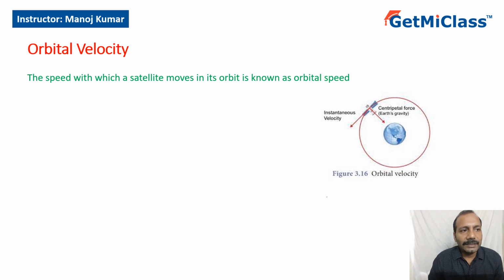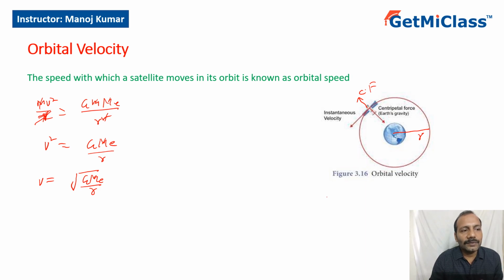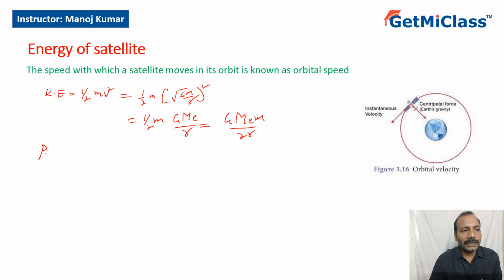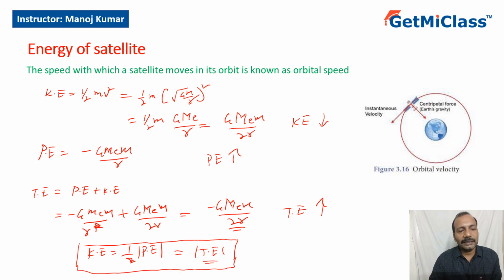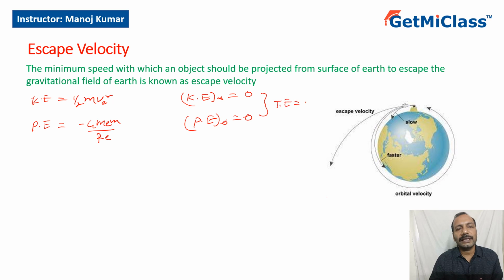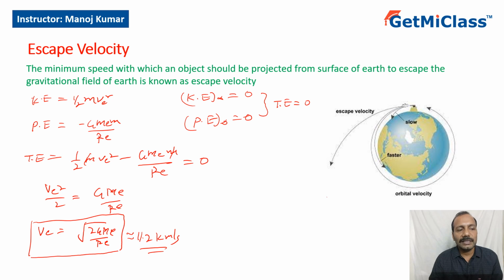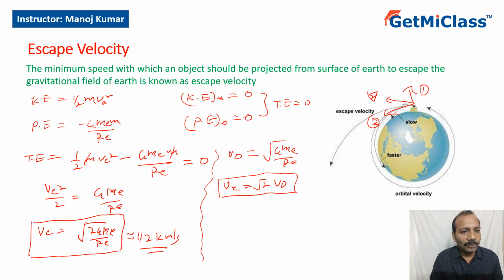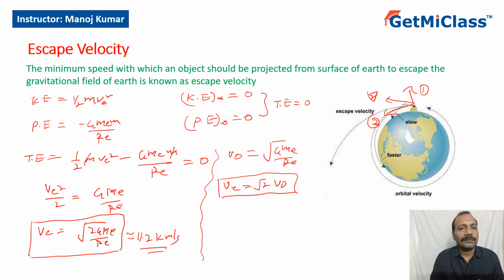Orbital Velocity and Escape Velocity